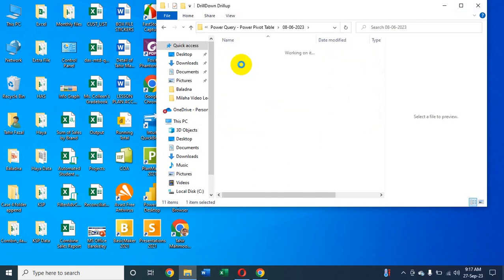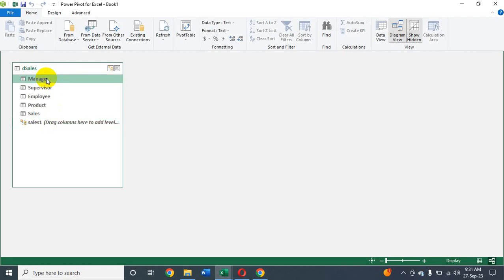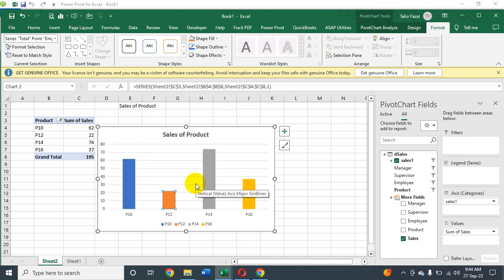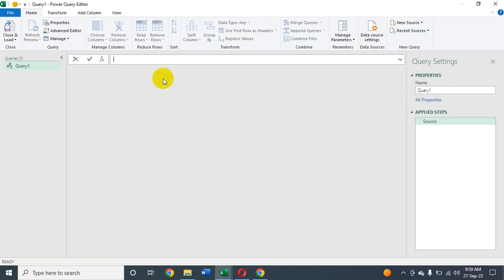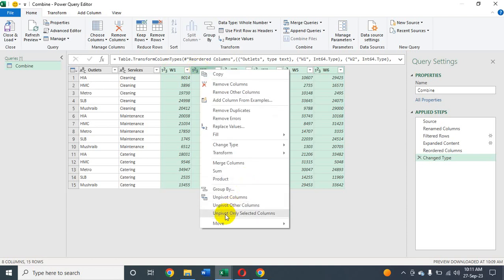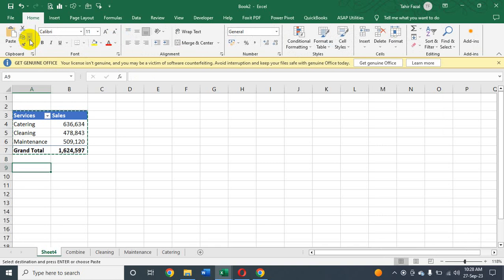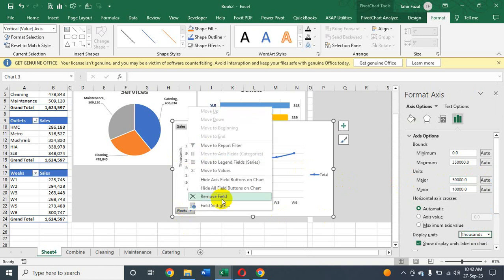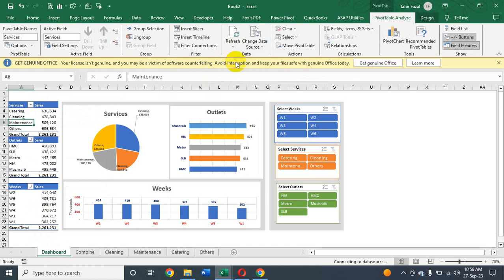Append Data from Tables Same Workbook using Power Query